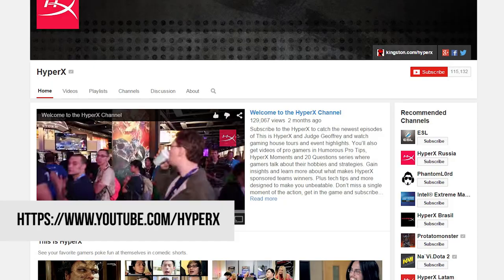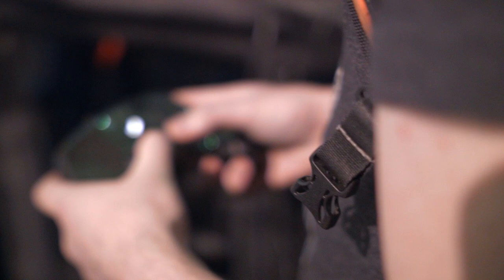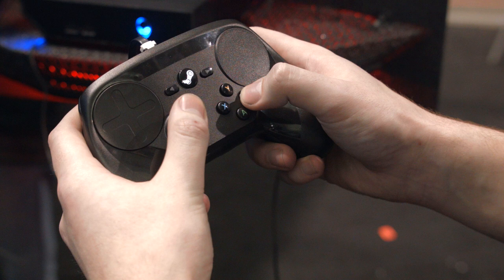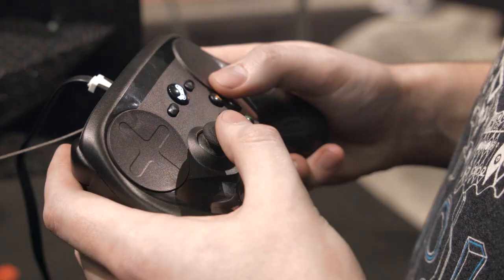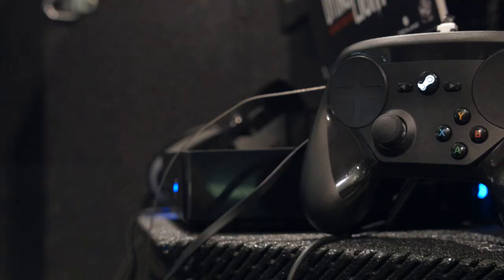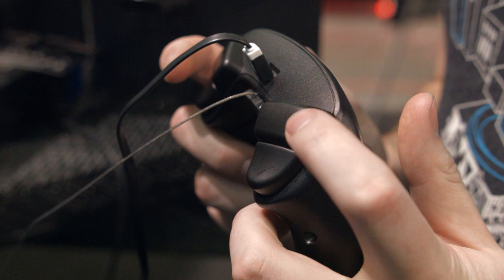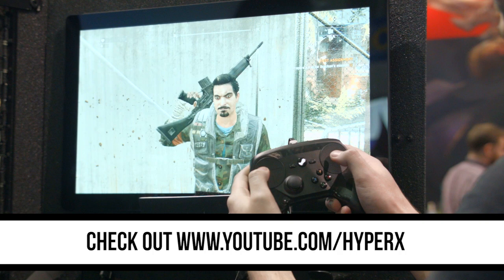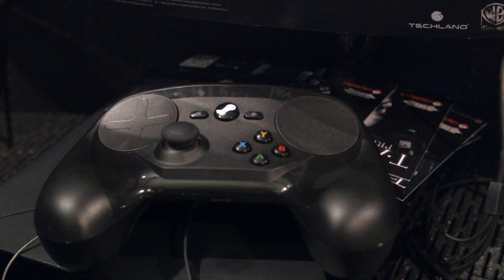Steam Controller Hands On - First Impressions at PAX East 2015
Will the Steam Controller become the only input device you need for your HTPC when you can finally get your hands on one?